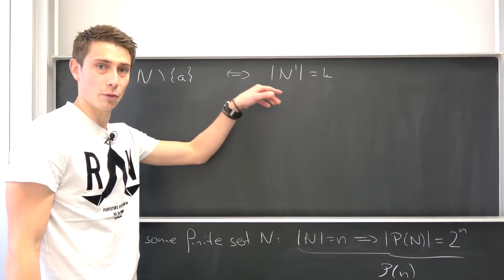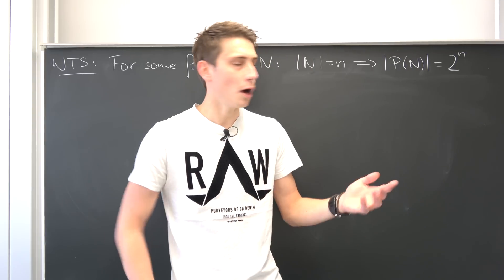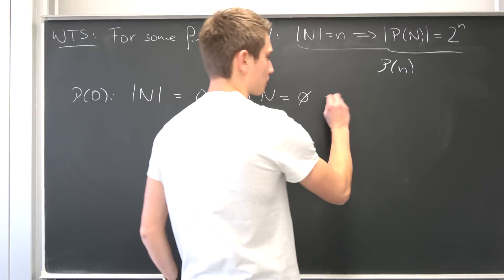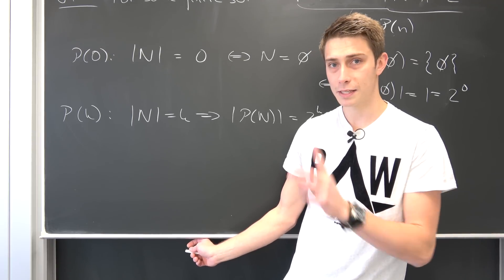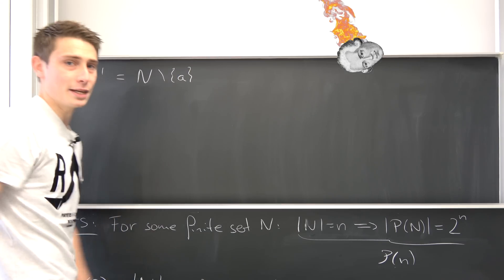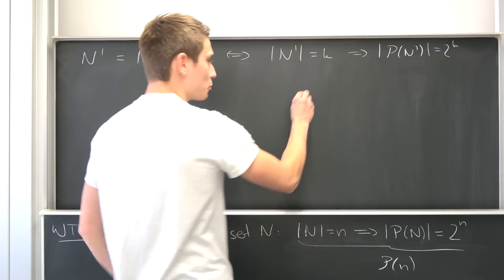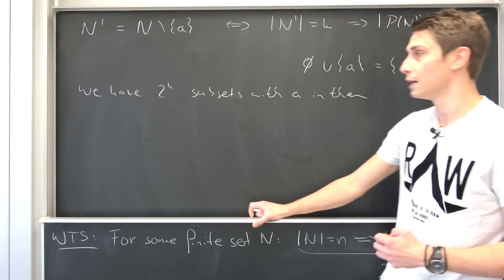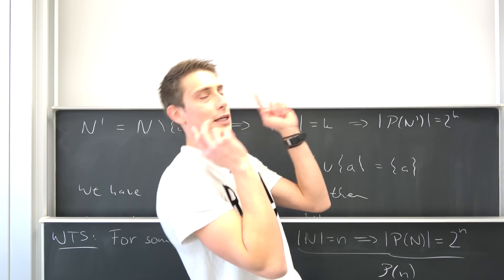Cardinality of the Power Set of Finite Sets - A Classic Proof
What is this, a mtherfccn set refference or what?! Enjoy anotehr classic one, where we use the principle of mathematical induction! =)

Got some time to spare? Make sure to add captions to my videos! =)